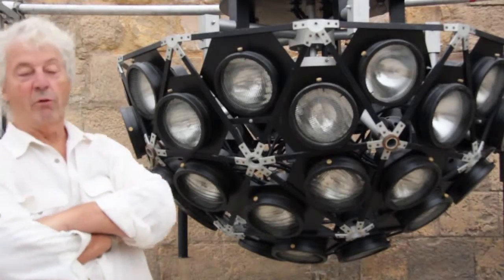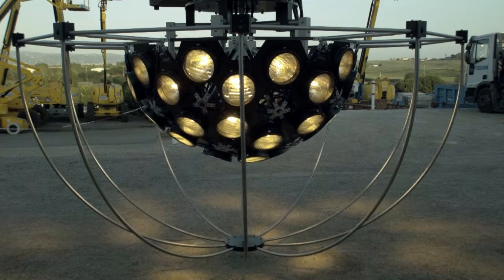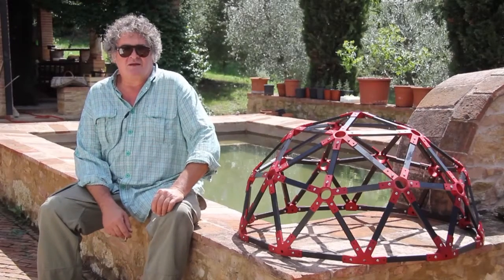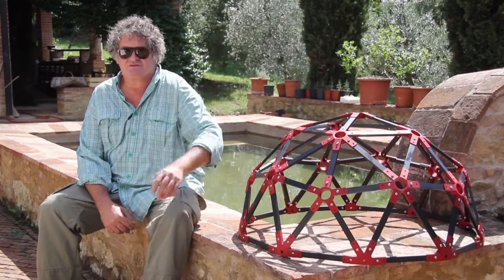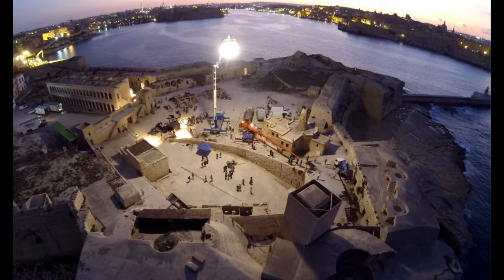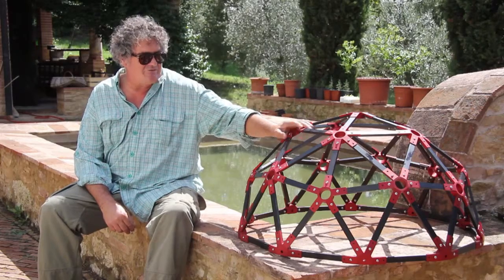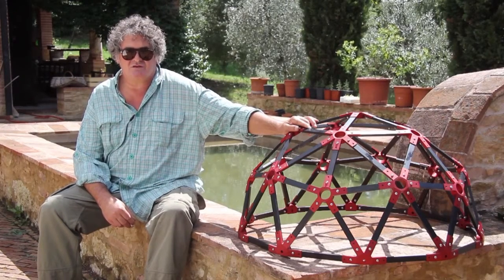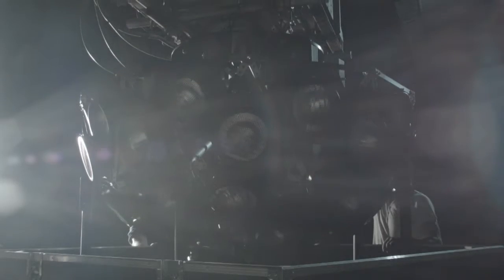GEODESIC MOON by IRIDE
A brand new approach to basic,overhead lighting,we present the two version 40 Kw,26 Kw,of power encased into a geodesic structure,that can be atthaced on the botton of cherry pichers crabes or other device and structure.Designed to wishstand strong wind.
Section can be separatye with a different bulbs Par 64 flood,mediumflood,spot,accomodate the specific needs of the shoot,broad variety of diffusion and color temperature.Travel allredy assembled and can be mounted quickly.